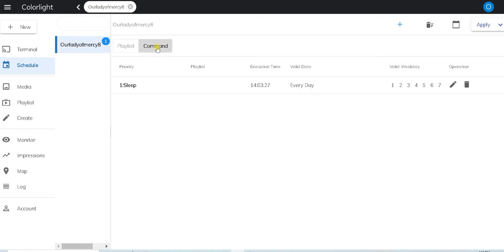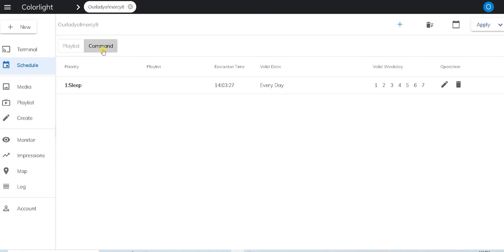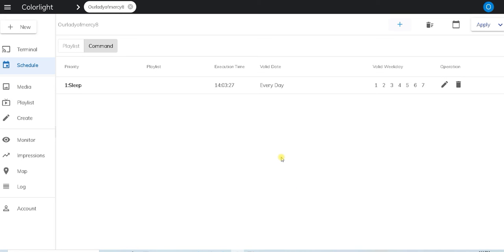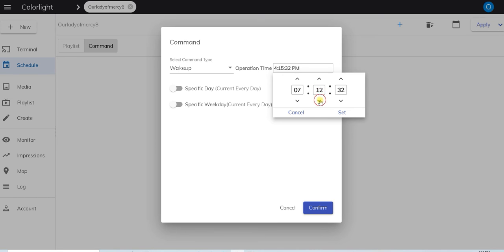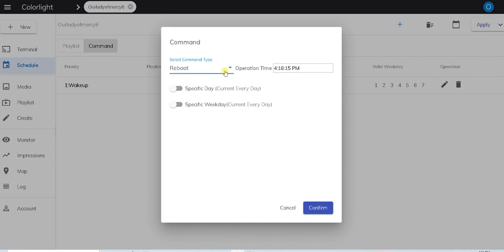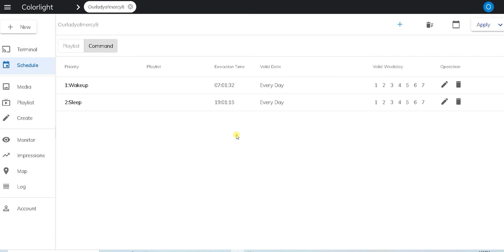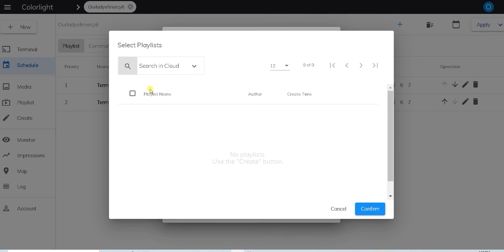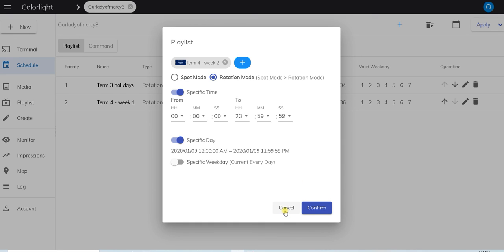Sleep Reboot and Scheduling tutorial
This tutorial shows you how to use the Colorlight Software to perform certain command and scheduling functions on your electronic sign.  For example, make sure your electronic sign is switched on (or wakes up) at 7am every day, and switches off (sleeps) at 7pm everyday.  for more information.